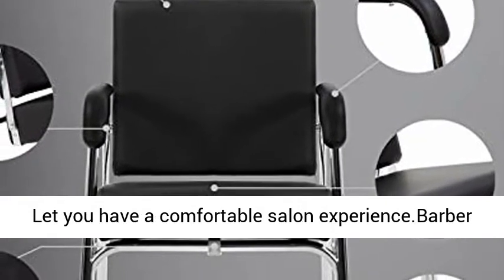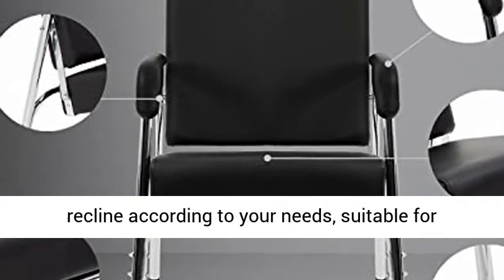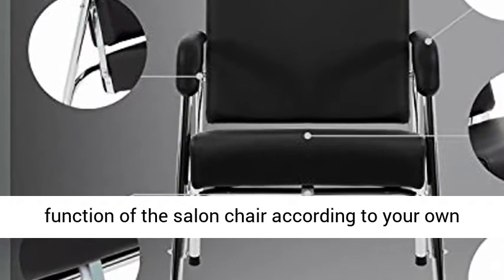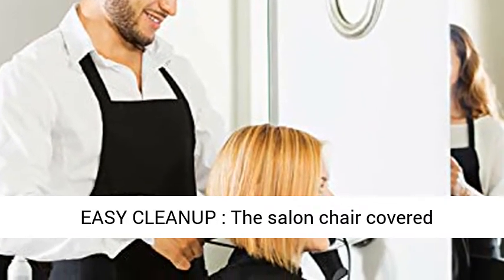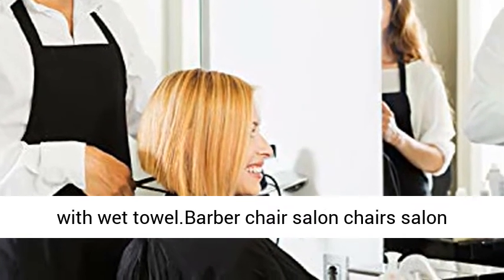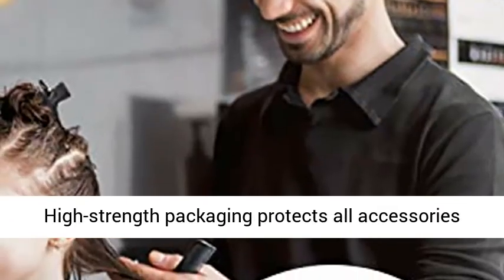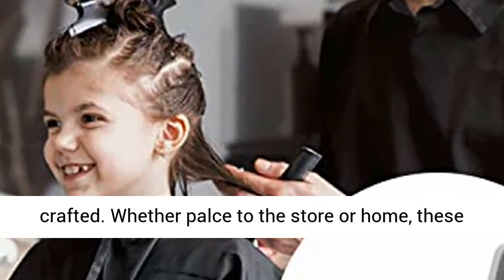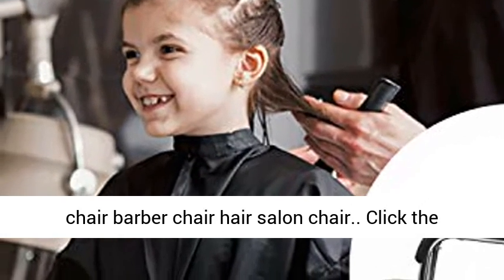Salon Chair Barber Chair Styling Chair Modern Fashion Auto Recline Chairs Shampoo Styling Hair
Click here for the best price:

Salon Chair Barber Chair Styling Chair Modern Fashion Auto Recline Chairs Shampoo Styling Hair Cutting Chairs Spa Beauty Salon Equipment Chairs

✔【HEAVY-DUTY BARBER CHAIR】: The barber chair are made of heavy duty frame, padded with high-density sponge and covered with PU leather, The salon chair are ergonomically designed, You can lean against the back of the barber chairs. Let you have a comfortable salon experience.Barber chair salon chair hair salon chair.
✔【RECYLING BARBER CHAIR】: Salon chair’s back is able to recline according to your needs, suitable for hairdressing or shampoo. You can adjust the function of the salon chair according to your own needs.Bar chair salon chair styling chair.
✔【EASY CLEANUP】: The salon chair covered with leather, The barber chair is waterproof and oil-proof, you can easy to clean the salon chair with wet towel.Barber chair salon chairs salon stool.
✔【PERFECT DETAIL PROCESSING】:The salon chair package include all the accessories , High-strength packaging protects all accessories from damage, barber chair every screw is carefully crafted. Whether palce to the store or home, these salon chair always makes the perfect partner.Salon chair barber chair hair salon chair.
✔【ENJOY SIMPLE ASSEMBLY】: The salon chair are easy to install, Detailed installation steps are included in the manual, all accessories are included in the carton.If you have any problem with our swivel salon chair, please feel free to contact us. Salon chair barber chair styling chair.